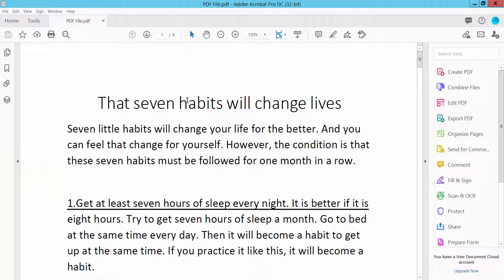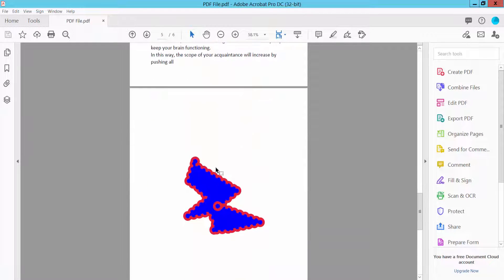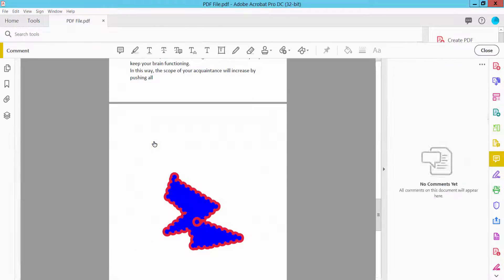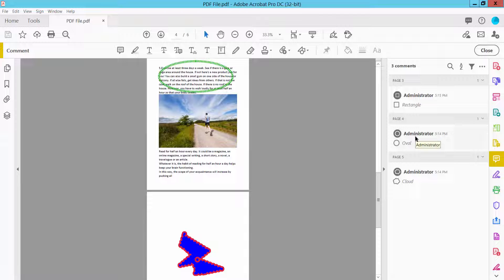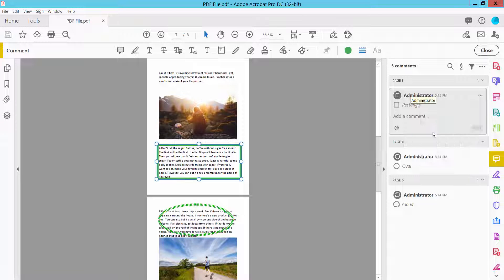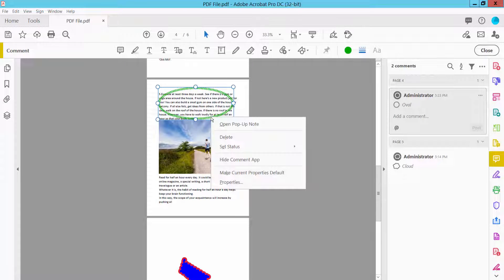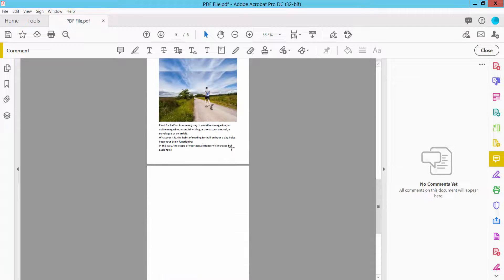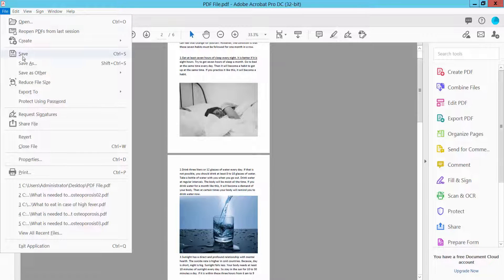How to remove all shapes from a PDF File in Adobe Acrobat Pro DC 2022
Hello everyone, Today I will show you, How to remove all shapes from a PDF File in Adobe Acrobat Pro DC 2022.